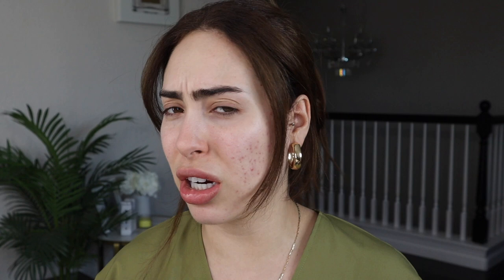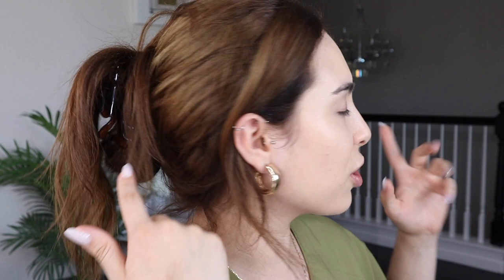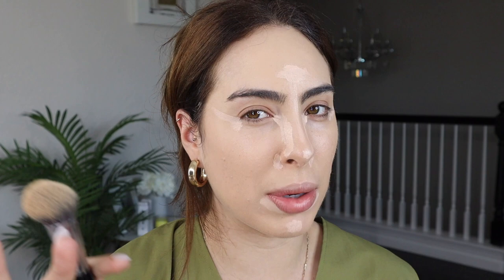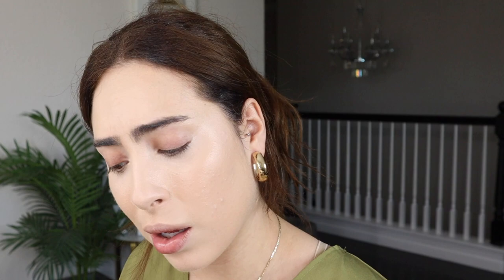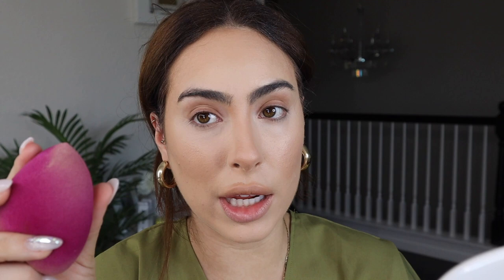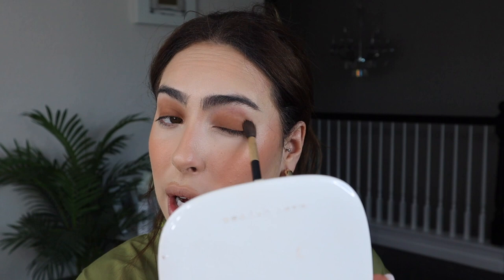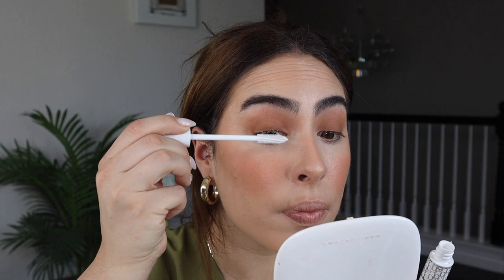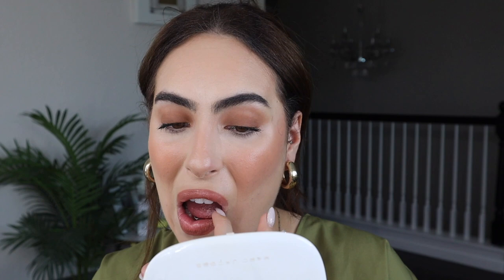SUMMER MAKEUP (acne prone, cream based, light & airy) | melissitta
hello loves im so excited to share this new video with you of my updated makeup routine !